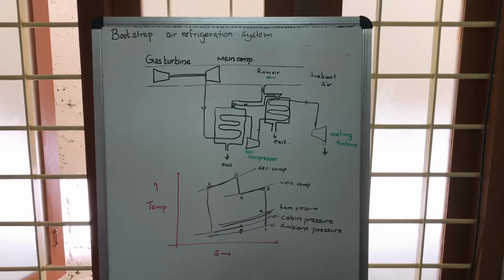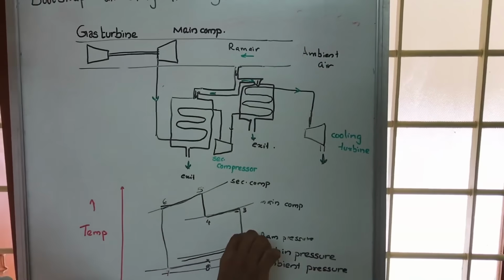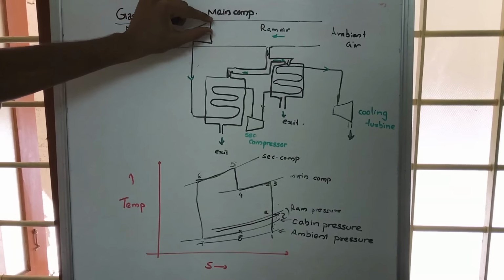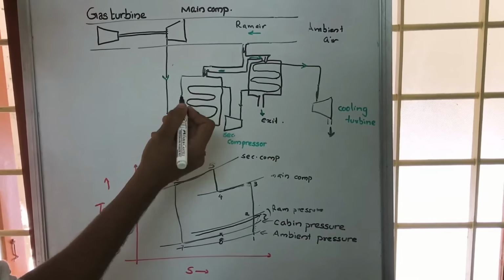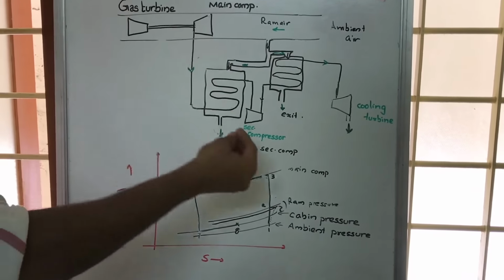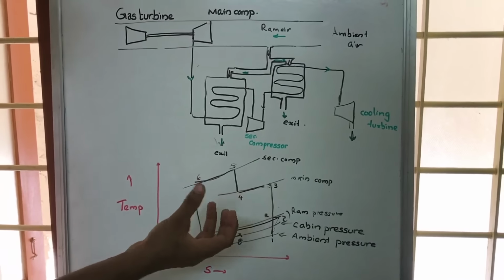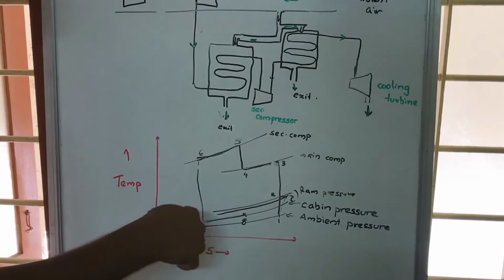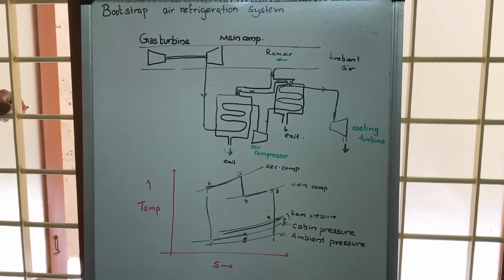Bootstrap Air Refrigeration system(Quickly!)🔥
10 AWESOME GADGETS EVERY STUDENT SHOULD HAVE :

1. Ray-Ban Unisex Sunglasses 2000 Rs
2. Apple iPhone 20000 Rs
3. Casio Chronograph Watch 4000 Rs
4. Nike Mid Casual Shoes 2000 Rs
5. W.O.W. Perfumes Black 500 Rs
6. Ben Martin Denim Shirt 500 Rs
7. Slim Fit Black Stretch Jeans 500 Rs
8. FabSeasons Unisex Cap 299 Rs
9. Woodland Leather Belt 700 Rs
10. JBL Go Bluetooth Speaker 1500 Rs
11. Boat Bluetooth Headphones 2500 Rs

Best Book to buy